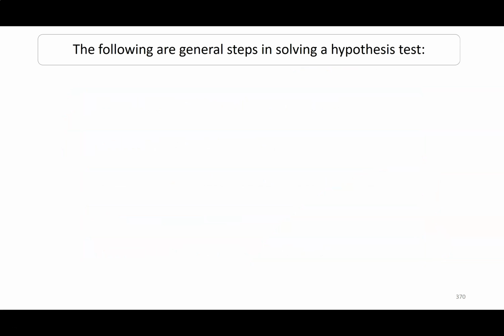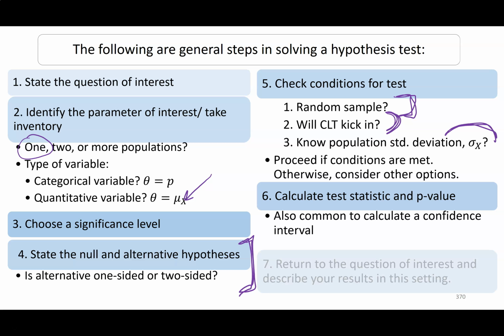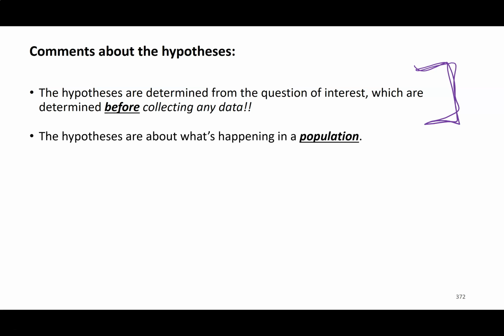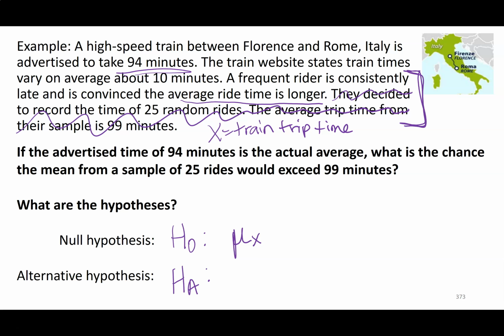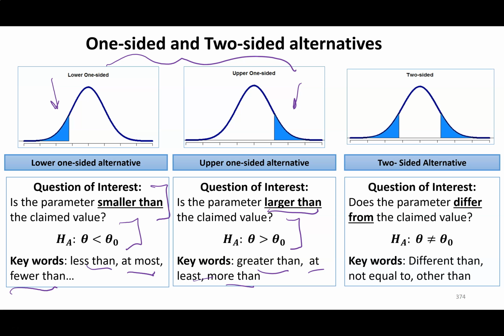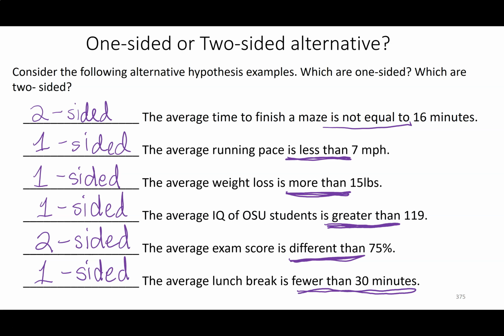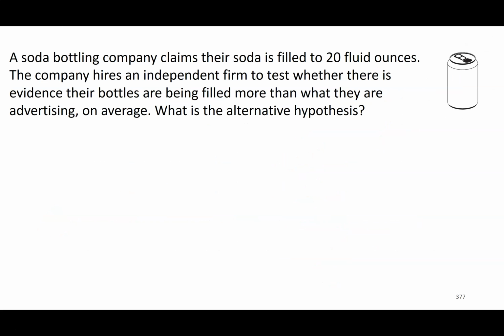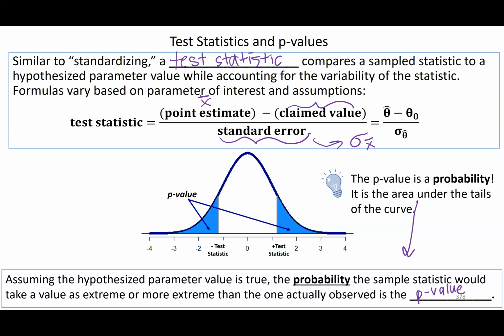ST201 Lesson 25